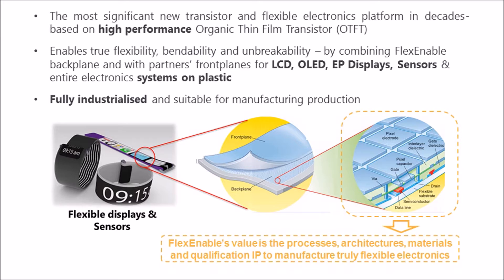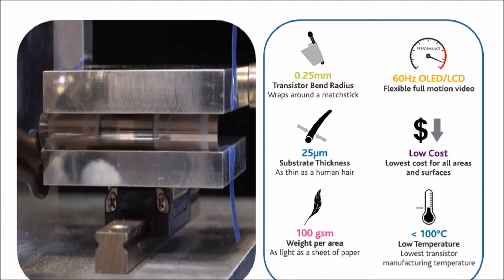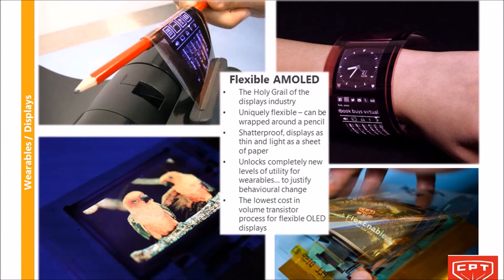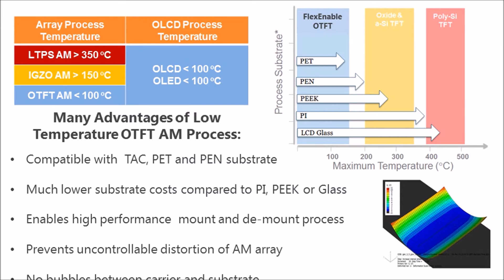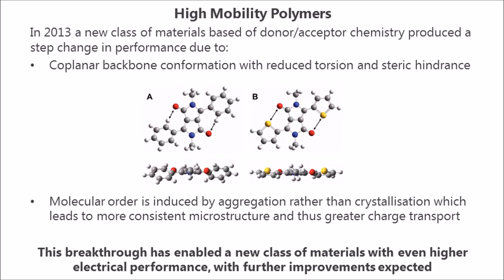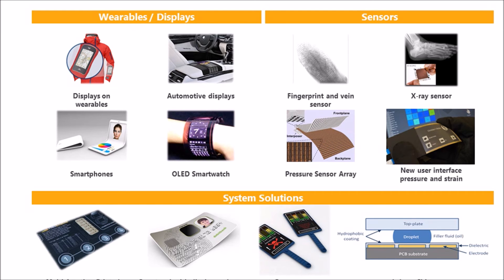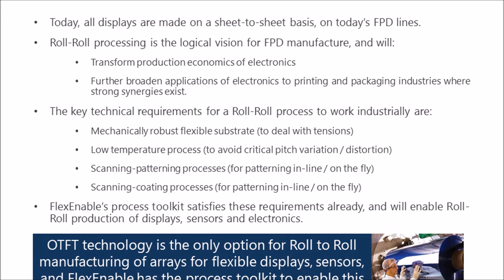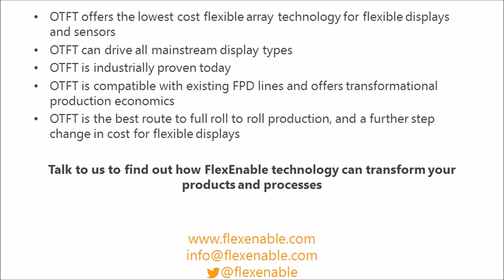OTFTs and low temperature processes